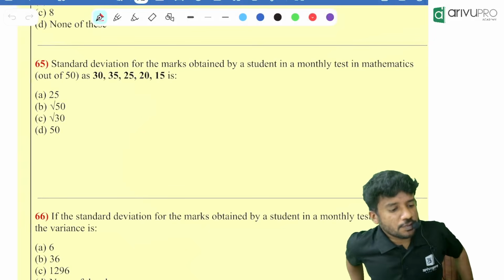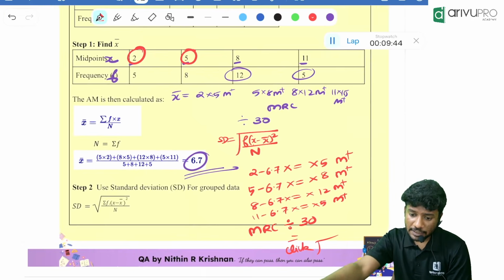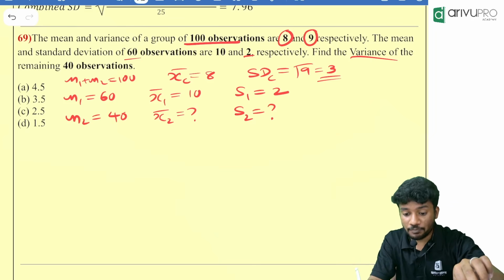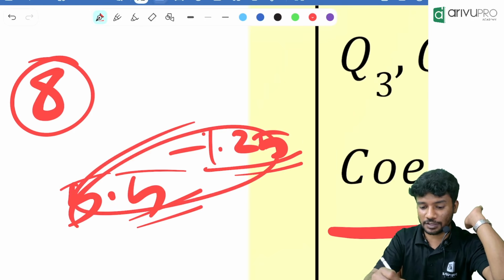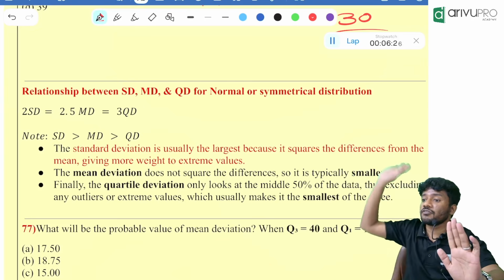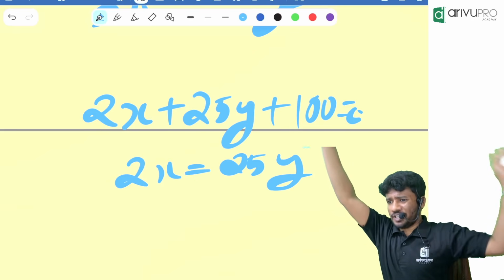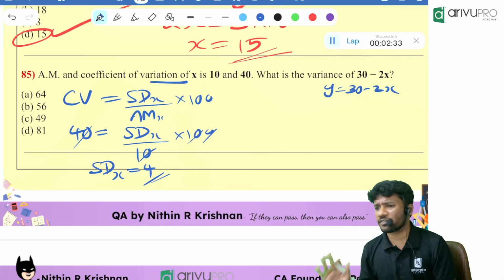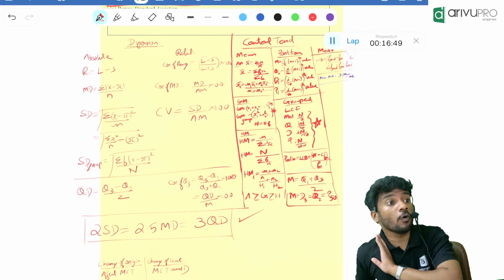Central Tendency & Dispersion Part 4 | ZeroToHero | CA Foundation Statistics Class May 2026 | Nithin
Master the advanced applications of Dispersion with Part 4 of the Zero to Hero Series for CA Foundation Quantitative Aptitude (Statistics) by Nithin Sir (ArivuPro).

This session focuses on higher-level problem solving, shortcut techniques, and exam-oriented questions, helping you improve speed, accuracy, and confidence for the CA Foundation exam.

✅ Advanced Standard Deviation problems
✅ Combined Variance & Standard Deviation
✅ Coefficient of Variation (CV)
✅ Comparison of data sets
✅ Shortcut techniques & fast calculation methods
✅ ICAI exam-oriented MCQs

✔️ Covers high-weightage exam concepts
✔️ Frequently tested in ICAI exams
✔️ Improves problem-solving speed
✔️ Helps in data comparison questions
✔️ Essential for May 2026 attempt

📚 Series Flow

➡️ Part 1 – Basics of Central Tendency
➡️ Part 2 – Advanced Central Tendency
➡️ Part 3 – Dispersion (Core Concepts)
➡️ Part 4 – Advanced Dispersion